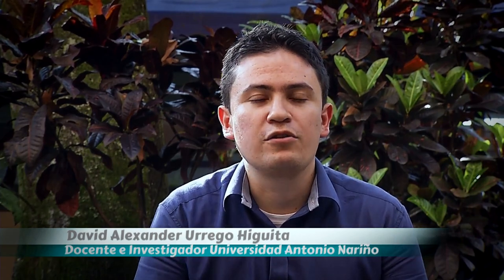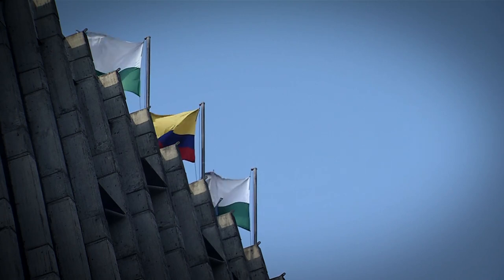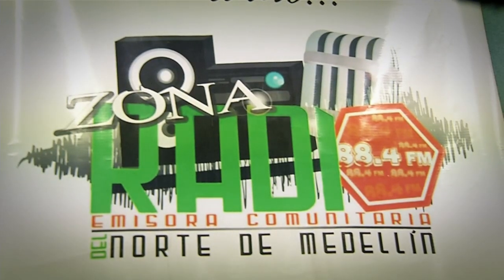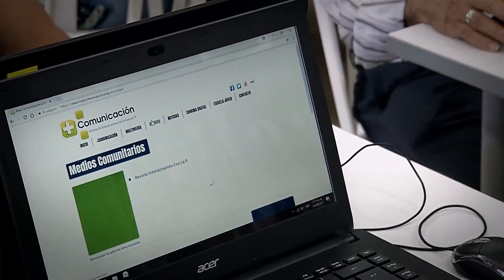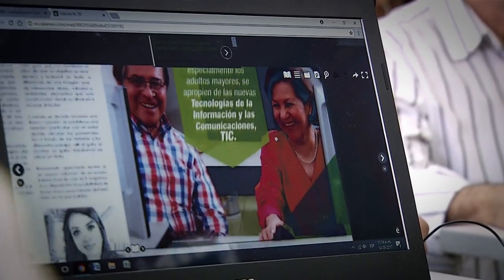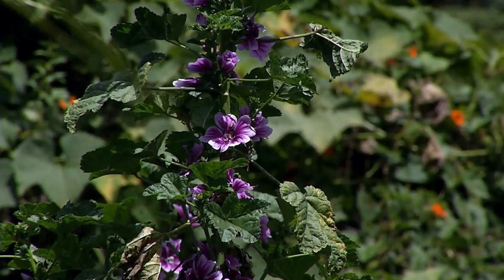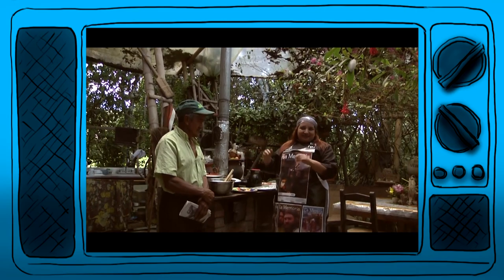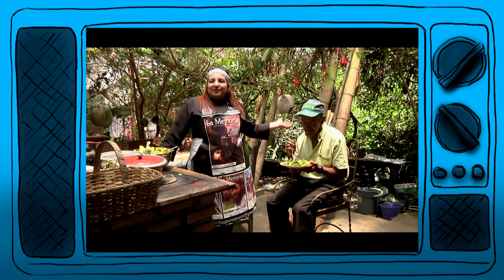Mi barrio Cuenta 36 Telemedellín